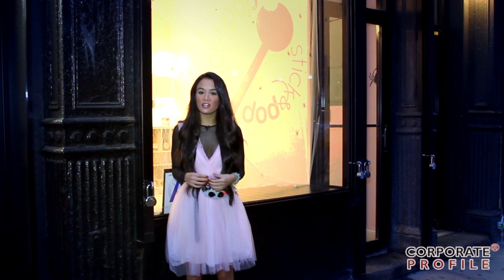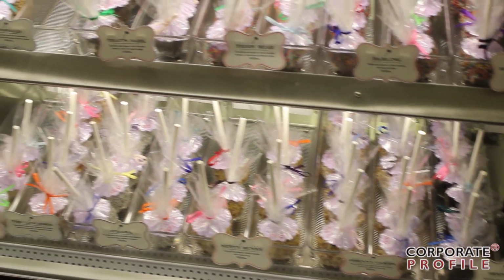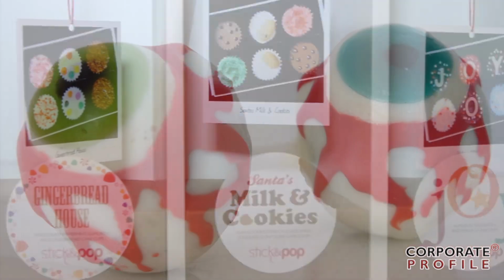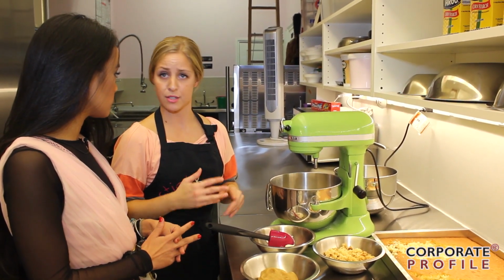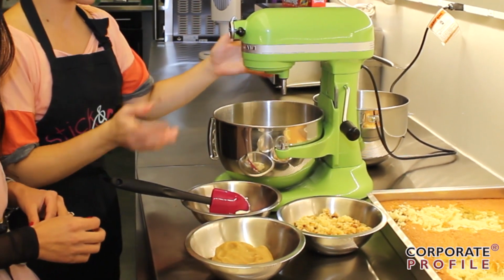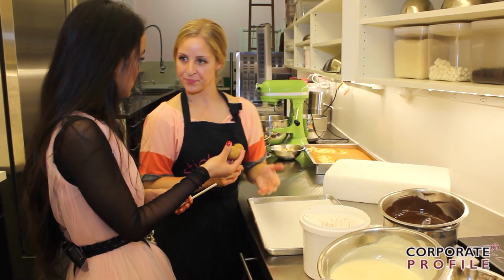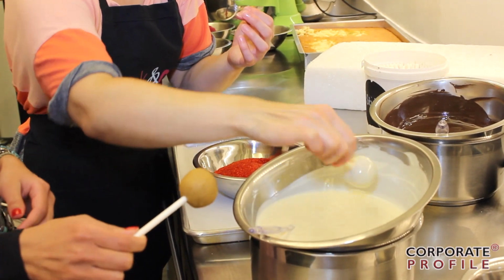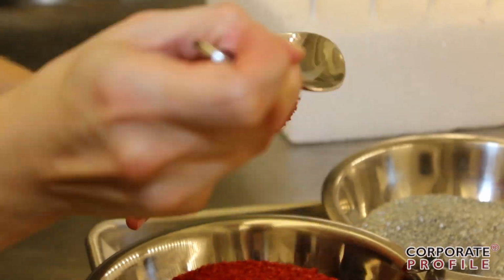Corporate Profile Creates Custom Cake Pops at Stick & Pop NYC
Corporate Profile host Annamaria Chen brings viewers to the heart of Chelsea to visit trendy New York dessert spot, Stick & Pop. She speaks with co-founder Christy Nyberg & rolls up her sleeves in the kitchen with, French Culinary Institute-trained co-founder, Jacki Caponigro to learn the secrets on how they make one of their signature pops and creates a custom Corporate Profile cake pop order.

For more interesting interviews and business profiles please visit our